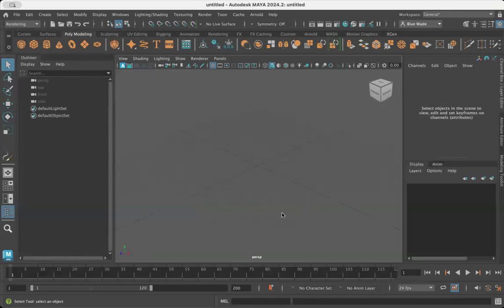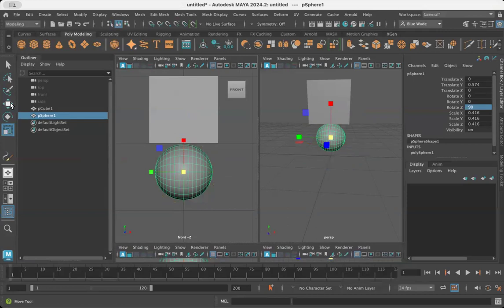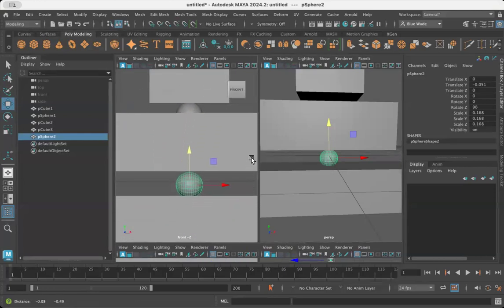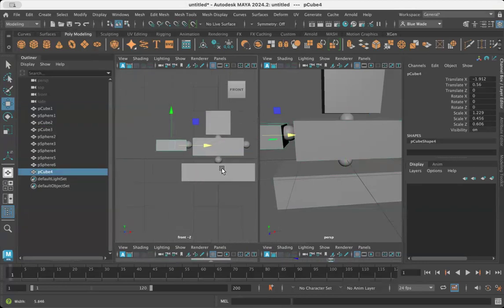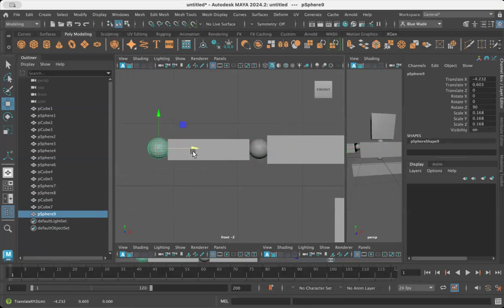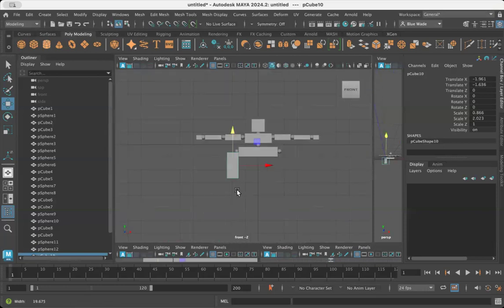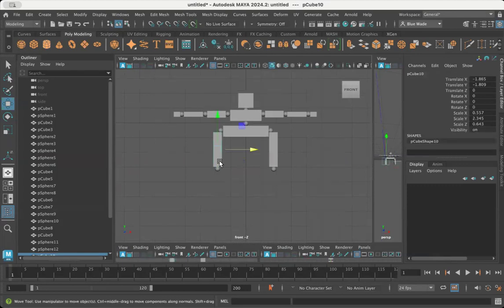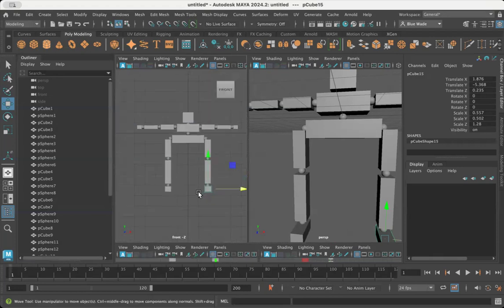Model Robot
Model Robot from polygon primitives